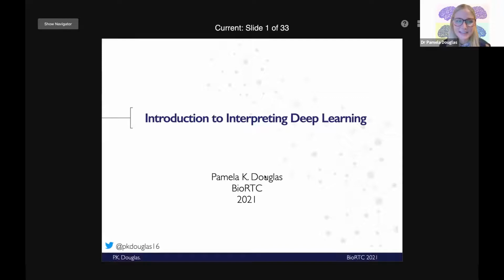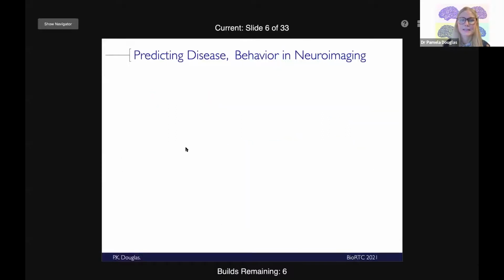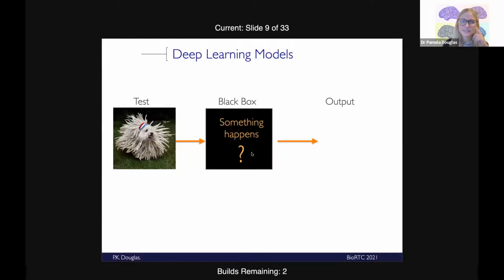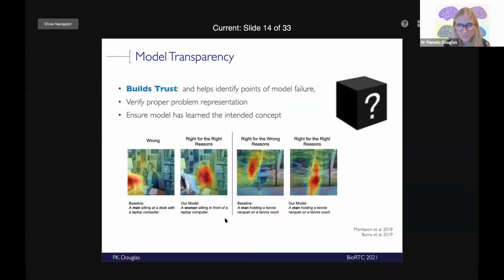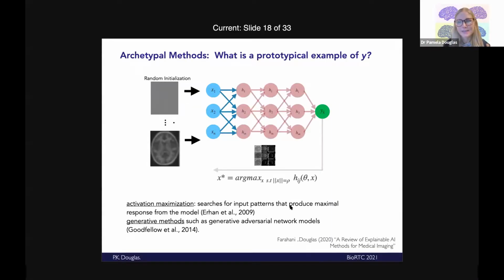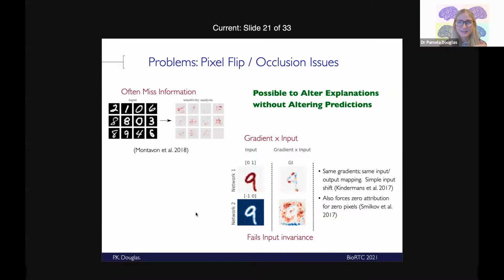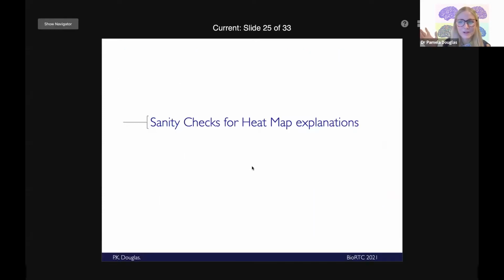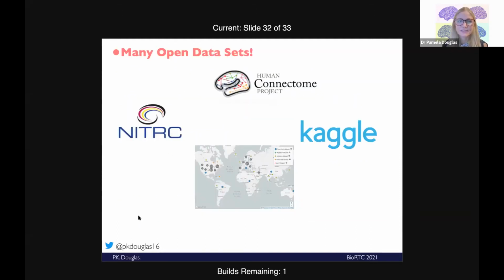Introduction to Interpreting Deep Learning for Neuroscientists - Dr PamelaDouglas, USA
BioRTC Launch Symposium, August 11 and 12, 2021